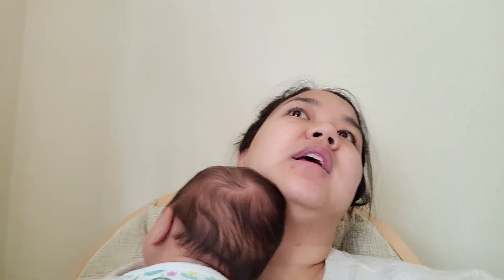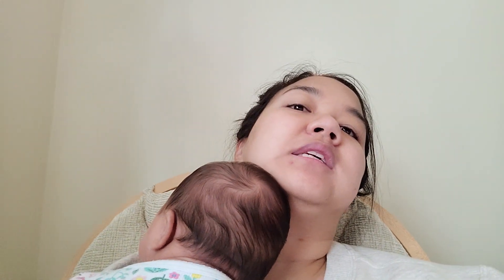SashG | Documents for an infant (SSN, birth certificate, passport, and NEXUS) | Infant face shield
Note: when applying for a passport, they will need an original copy of the birth certificate. However, they will mail it back to you after the documents have been processed. From what we were told, it will be mailed separately from the passport but should arrive around the same time.

Universal car seat rain cover